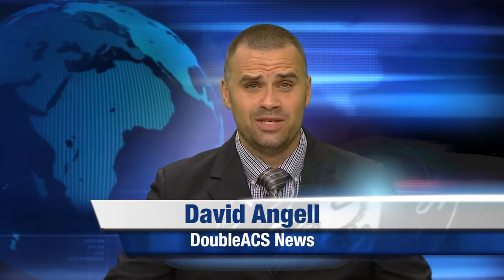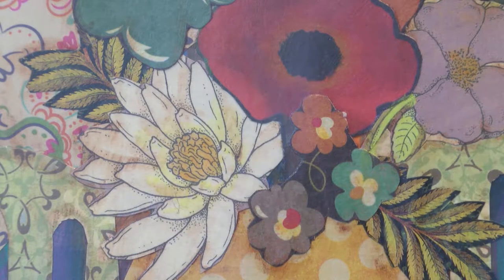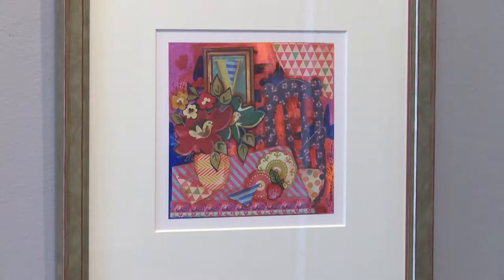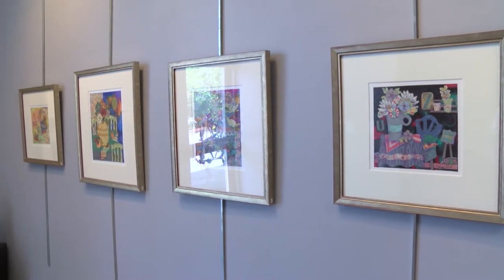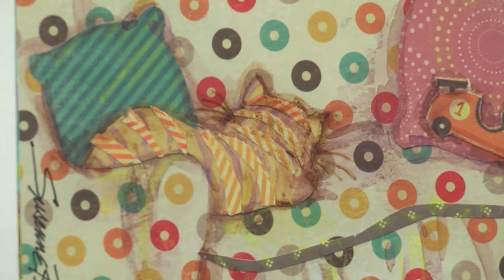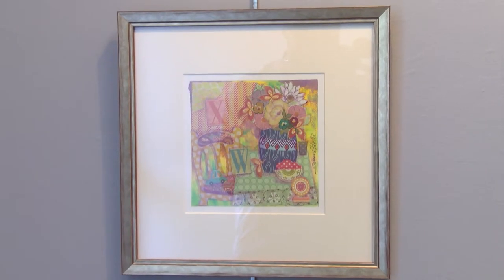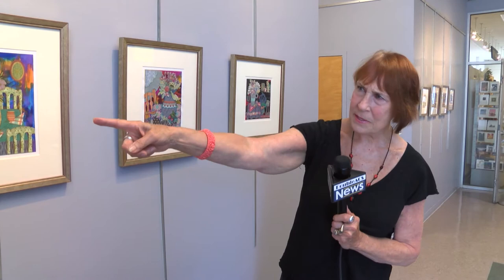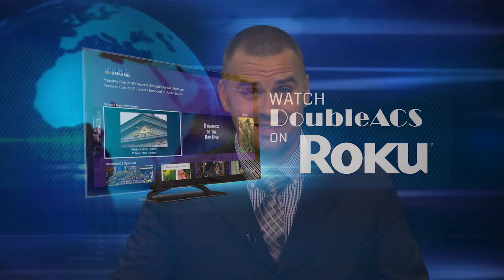Susanne Riette-Keith at the Attleboro Arts Museum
The Attleboro Arts Museum’s Community Gallery is exhibiting a new artist for the month of July. Susanne Riette-Keith is showing a series of her mixed media collages. DoubleACS’s Auston Ricketts spoke with Susanne about her art.